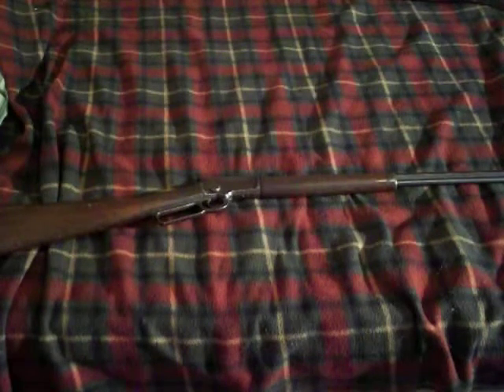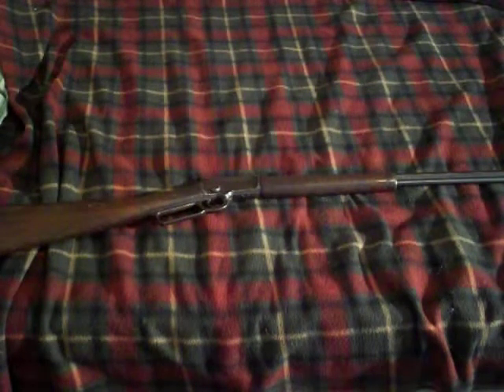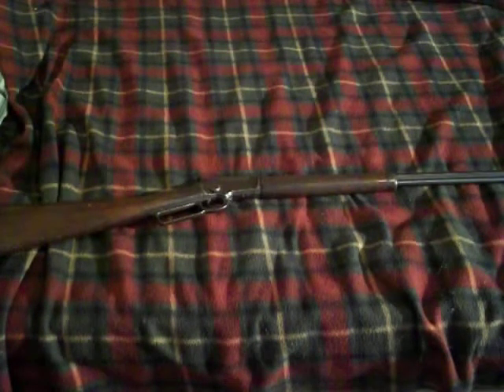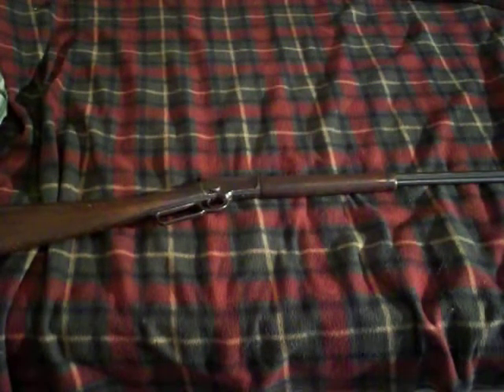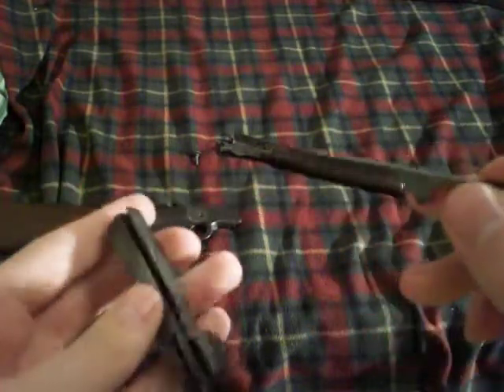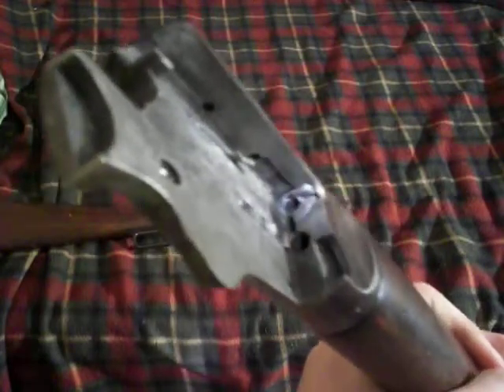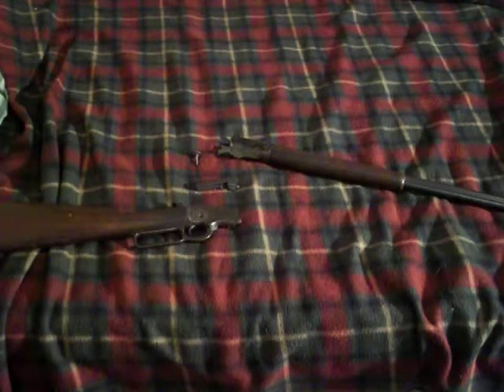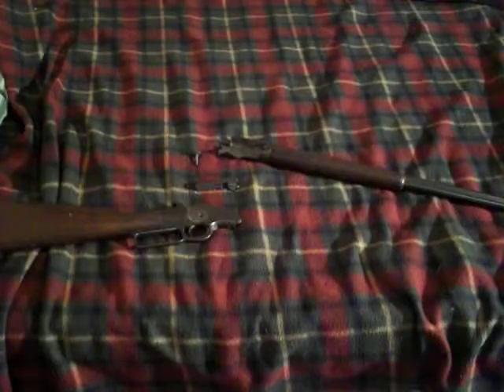Why you should never dry fire a 22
This Marlin 1897 has been dry fired too many times and it is now a nonfunctioning rifle.